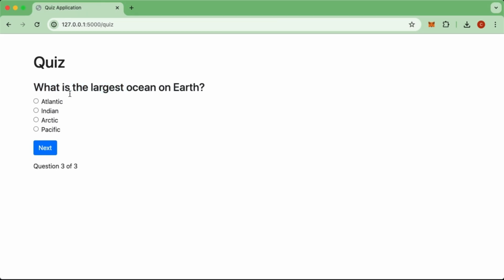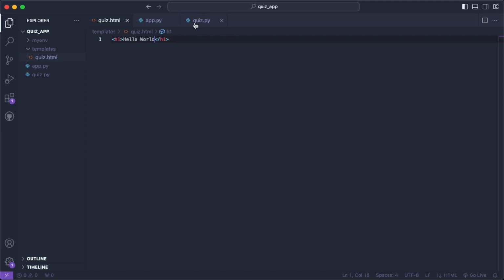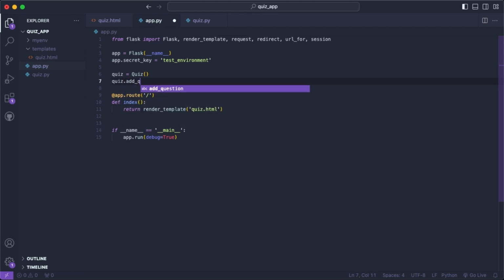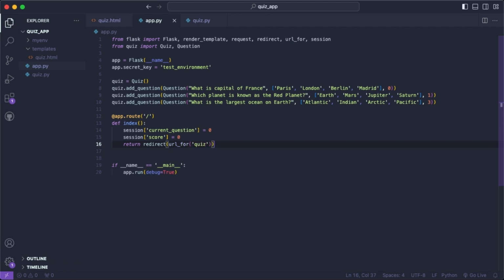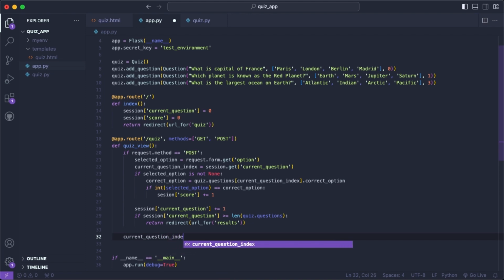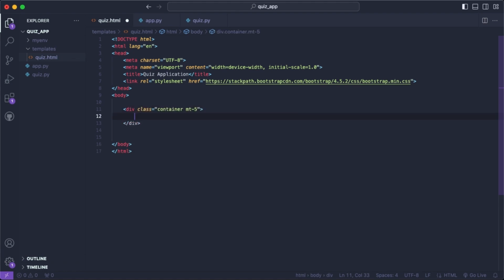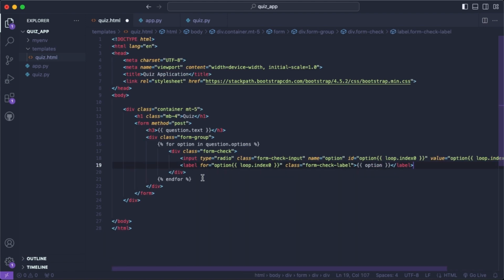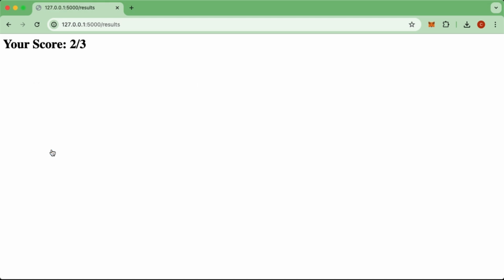How to Code a Quiz Application - OOP Tutorial - Web Development Project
In this tutorial, we'll walk you through creating a simple Quiz Application web application using Python's Flask framework. This project is ideal for beginners wanting to learn how to build a web application that interacts with users and manages data. Here’s what you’ll learn:

How to Set Up a Python Environment

Create and Activate a Virtual Environment:
1. Create the Virtual Environment:python3 -m venv myenv

2. Activate the Virtual Environment:source myenv/bin/activate
Install Necessary Libraries:

3. Install Flask:pip3 install Flask
Building the Application

Create the Main Application:

4. Set Up the Flask Application:
    * Initialize the Flask application and configure the necessary routes for managing the quiz.
    * Create routes for starting the quiz, answering questions, and viewing results.

Implement Core Functionality:

5. Define the Question and Quiz Classes:
    * Create a Question class to represent individual questions.
    * Create a Quiz class to manage the collection of questions, including methods to add questions and keep track of the score.

Develop the Web Interface:

6. Create HTML Templates:
    * Design the HTML layout for the application interface.
    * Use templates to display questions and forms for selecting answers.

7. Style the Application:
    * Use Bootstrap CSS to enhance the visual appearance of the application.

Interactive and Responsive Interface:

8. Ensure Smooth User Input Handling:
    * Make sure the application responds to user inputs smoothly and efficiently.
    * Provide visual feedback for actions such as selecting an answer and viewing the score.

By the end of this tutorial, you will have a fully functional Quiz Application that users can interact with through their web browsers. This project will help you understand the basics of web development with Flask and provide hands-on experience in integrating front-end and back-end technologies.

Learn to Code in 2024 with Python

These resources are designed for beginners and will guide you through the fundamentals of Python programming and web development. No prior programming knowledge is necessary. This tutorial will teach you Python from scratch, giving you all the tools you need to start your coding journey.

Let's dive in and build this Quiz Application together! 📚💻